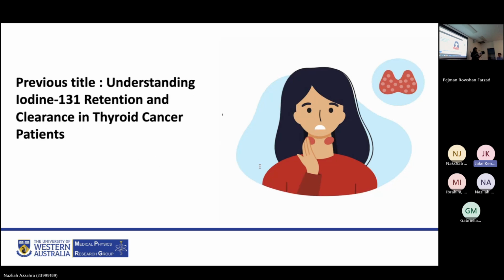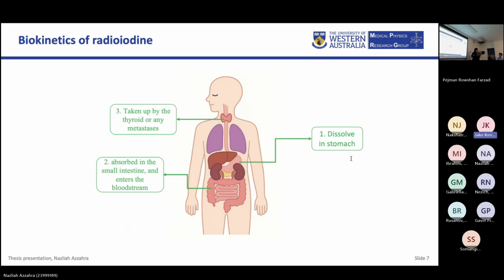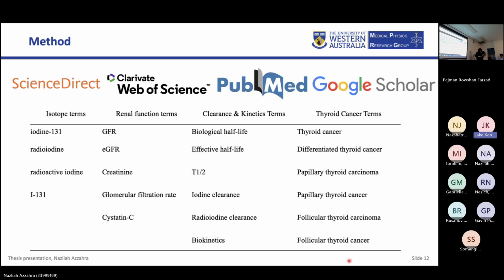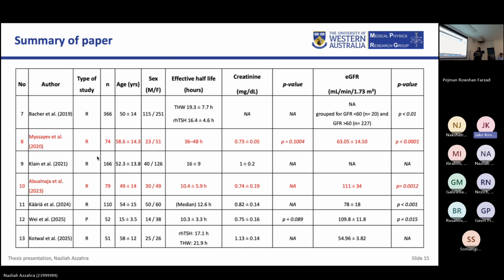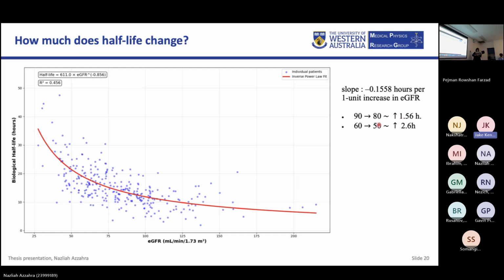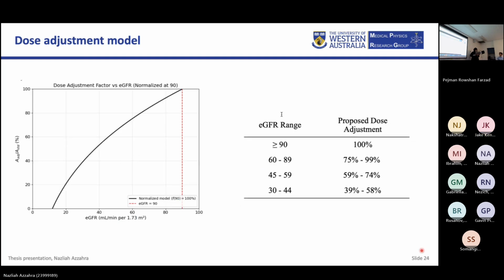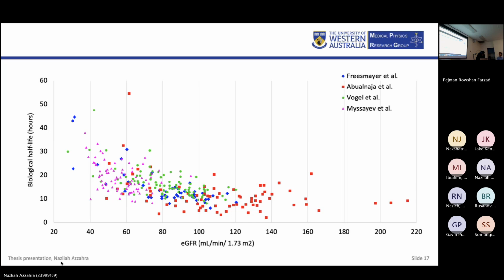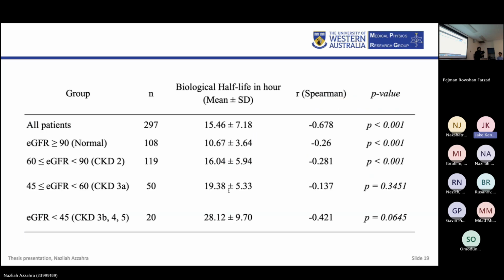Impact of Renal Function on Iodine-131 Biological Half-Life in Thyroid Cancer Patients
Final Masters presentation
A thesis by: Nazliah Azzahra

ABSTRACT
🧠 About this Study:
This video summarizes a systematic review and meta-analysis exploring how kidney function, measured by estimated glomerular filtration rate or eGFR, influences the biological half-life of Iodine-131, or I-131, in patients with differentiated thyroid carcinoma, DTC.

⚗️ What We Did:
We analyzed data from 13 studies involving 1,811 patients to understand how changes in kidney function impact I-131 clearance. Using meta-regression and pharmacokinetic modeling, we developed an evidence-based dose-adjustment model for radioactive iodine therapy, RAIT.

📊 Key Findings:
There is a strong inverse relationship between eGFR and I-131 half-life, with r = -0.678 and p less than 0.001.
Patients with lower kidney function retain I-131 much longer.
The model suggests reduced I-131 doses of 59–74 percent for patients with moderate kidney impairment, with eGFR between 45 and 59 milliliters per minute per 1.73 square meters.

💡 Why It Matters:
Kidney function plays a major role in how quickly the body clears I-131. Adjusting the dose based on eGFR could make radioactive iodine therapy safer and more personalized, helping prevent radiation overdose and reducing risks such as blood toxicity and secondary cancers.

🔬 Towards Precision Medicine:
This research supports an eGFR-based dosing strategy — a key step toward more personalized treatment in thyroid cancer care.